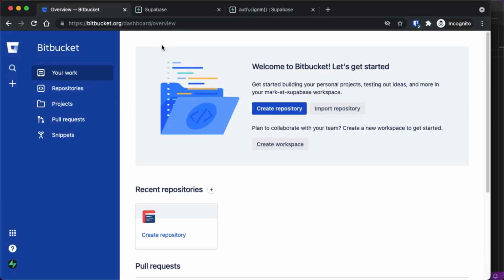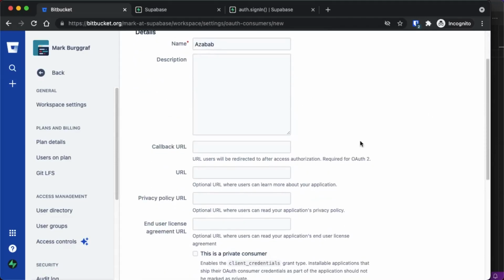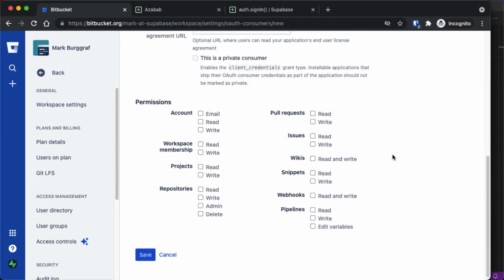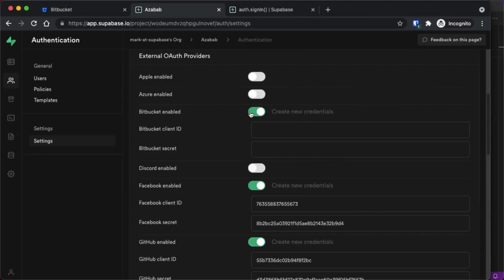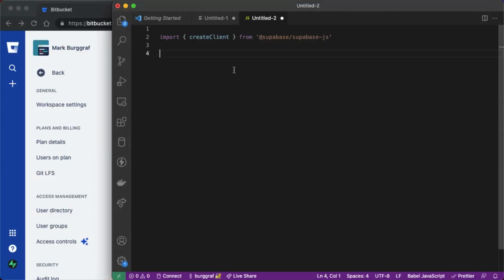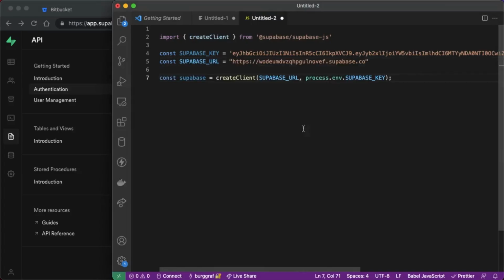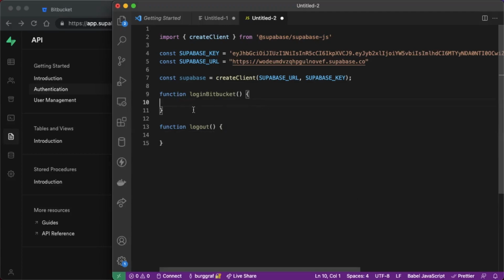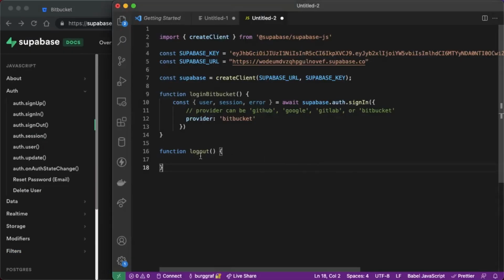Supabase Authentication: Setting up Bitbucket Auth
How to set up Bitbucket OAuth for your Supabase application so your users can click a button to authenticate using their Bitbucket account.